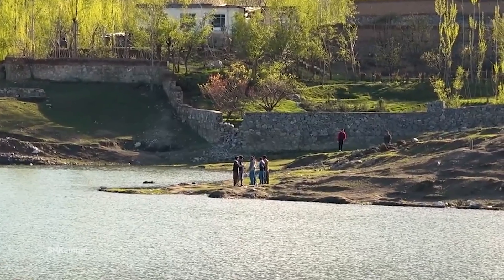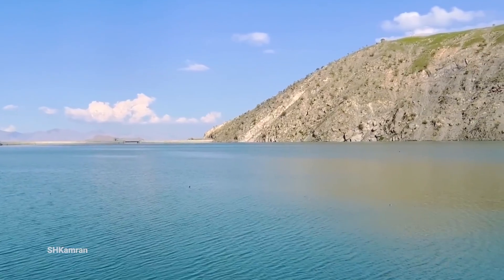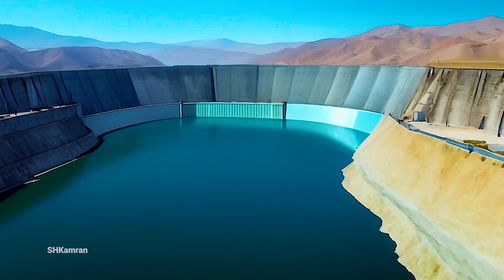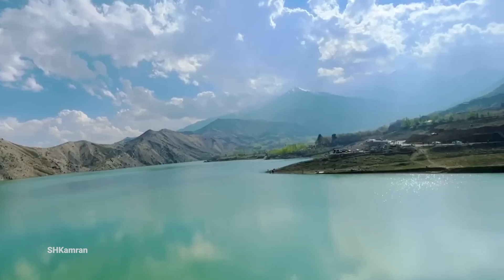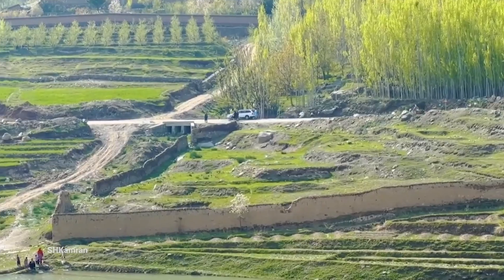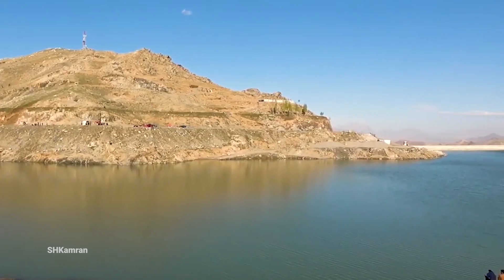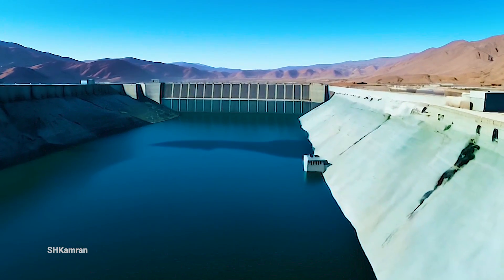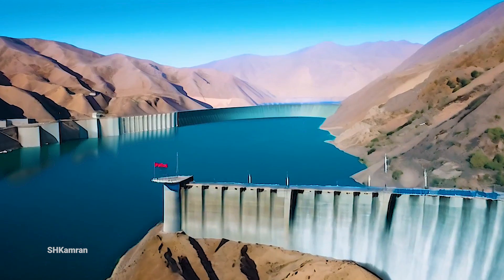Afghanistan's largest water dam project.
Welcome to SHKamran YouTube channel, where we explore some of the most incredible mega projects happening around the world! Join us as we dive into the fascinating world of cutting-edge construction and innovation, from awe-inspiring skyscrapers and massive infrastructure developments to groundbreaking technological wonders. Get ready to be amazed by the scale, ambition, and ingenuity behind these extraordinary feats of engineering that are shaping the future of our planet.